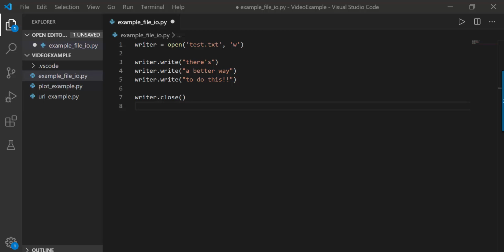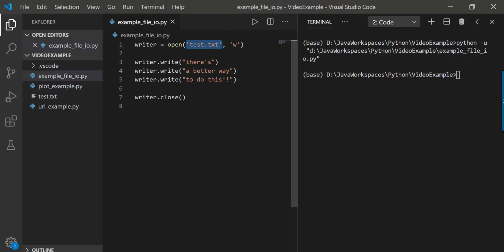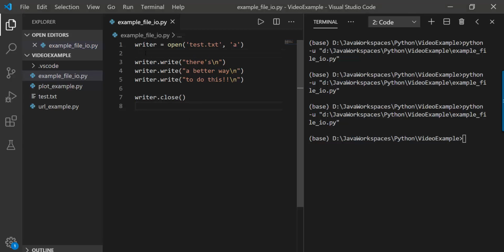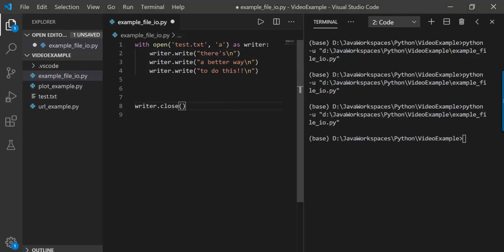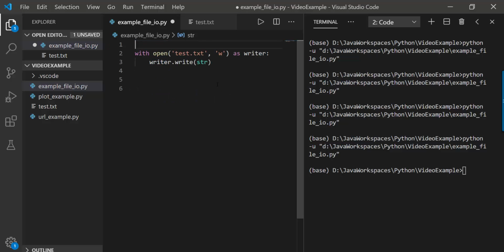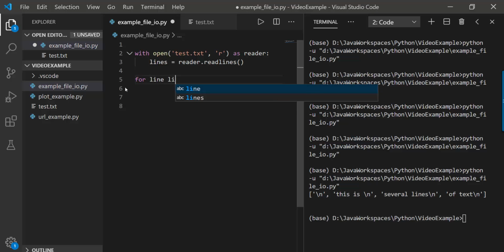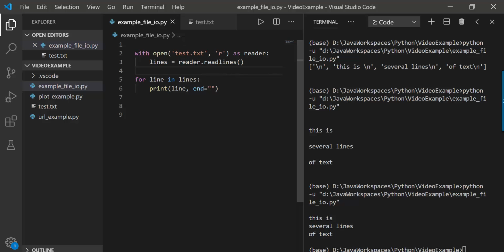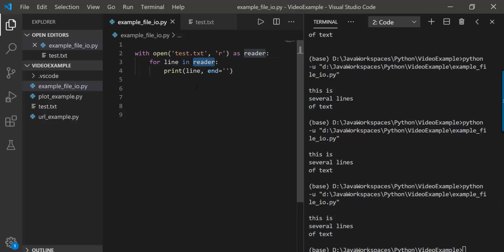Text File Reading and Writing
Basic example of how to read and write text files